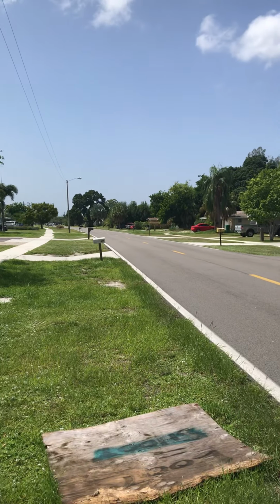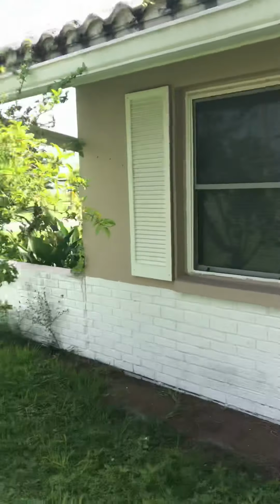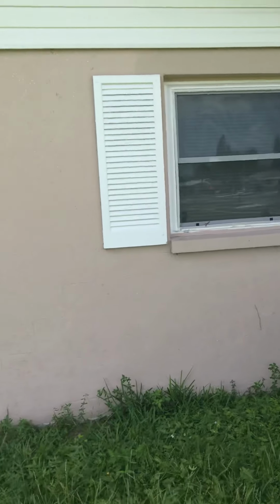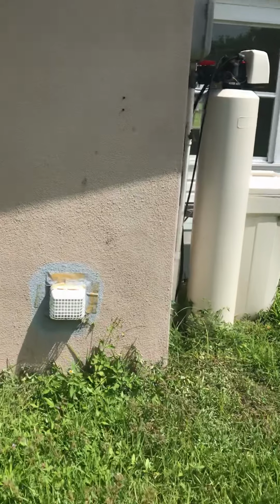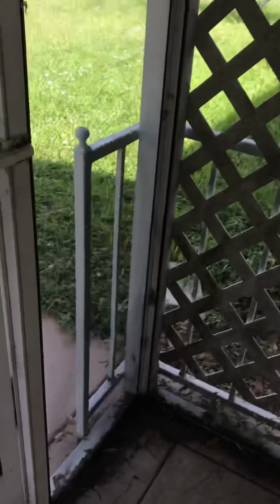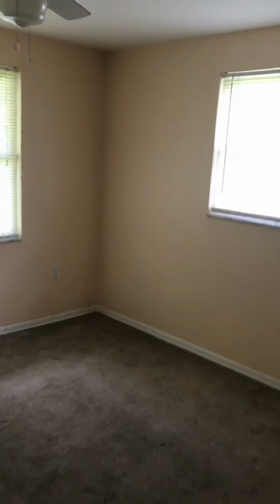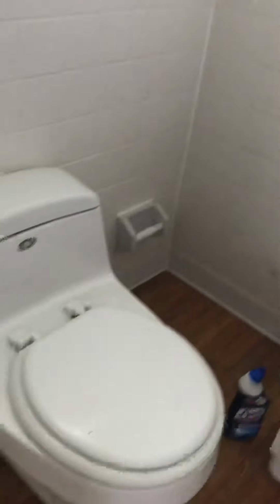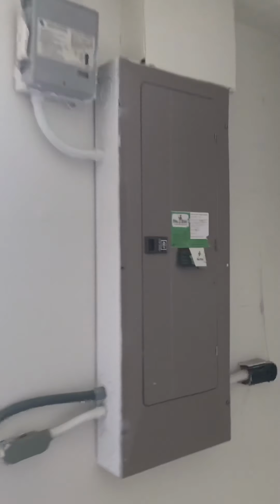3536 Harbor Port Charlotte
Virtual showing tour